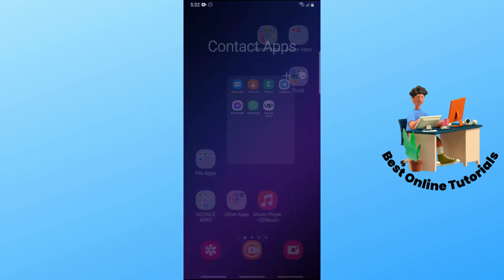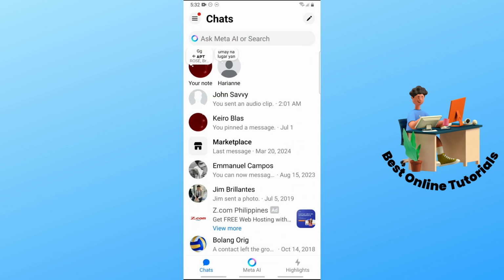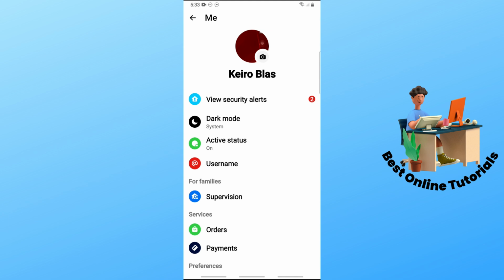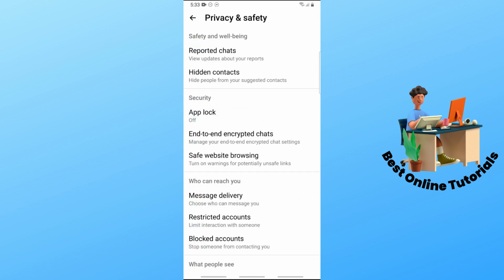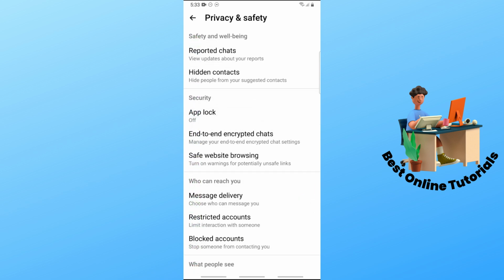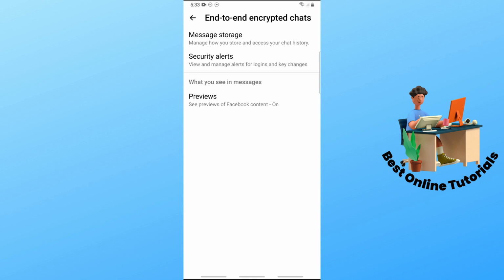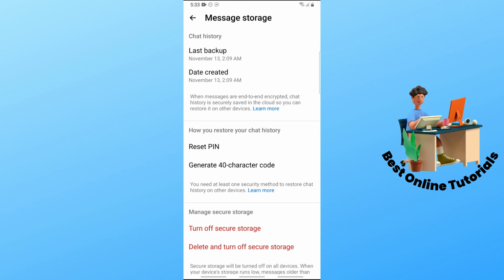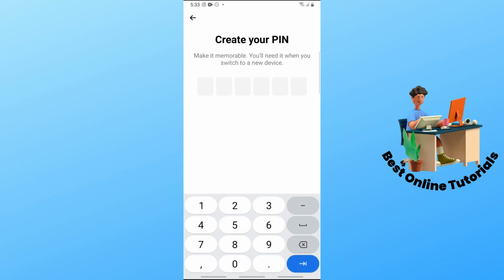How to reset pin in Messenger (Easy) 2025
How to reset pin in Messenger (Easy)

If you're wondering how to reset your pin in Messenger, this video will show you step-by-step instructions on resetting your pin for added security.